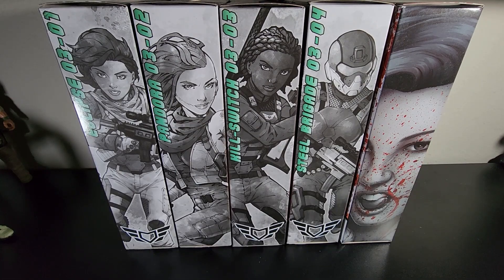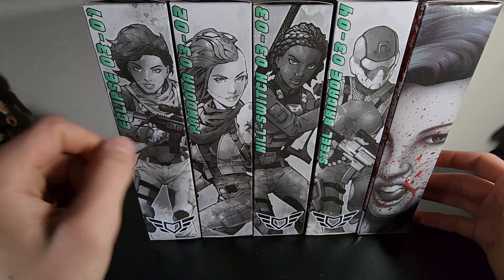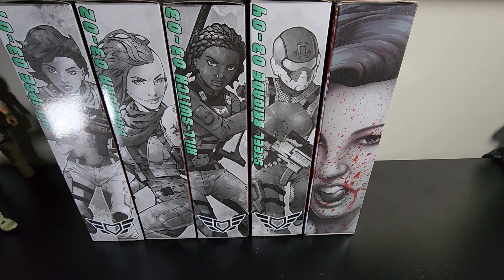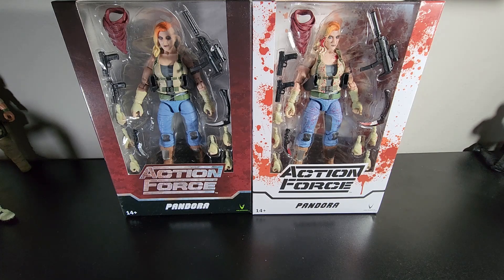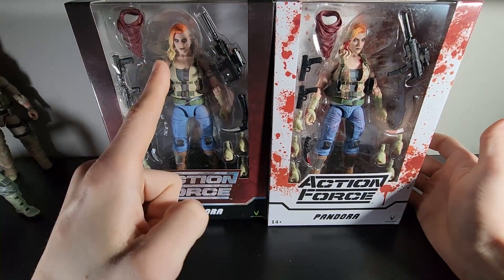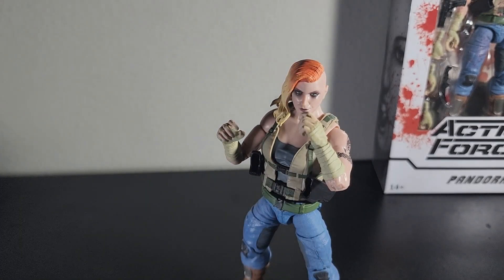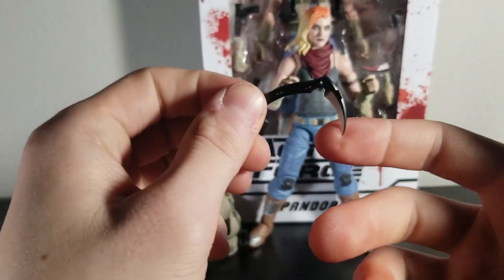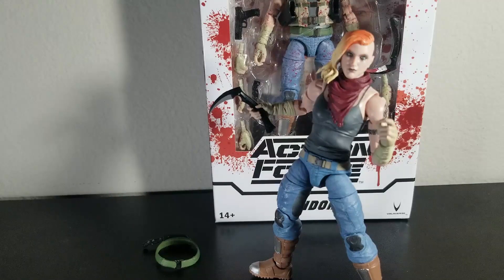Action Force Pandora Action Figure Review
My review of Pandora from Valaverse, sub for more content.